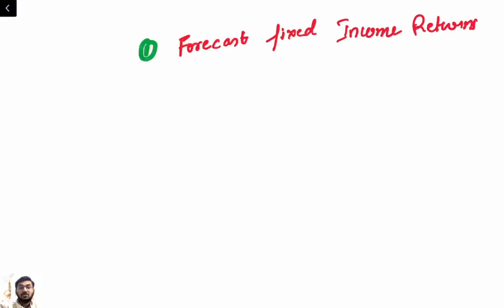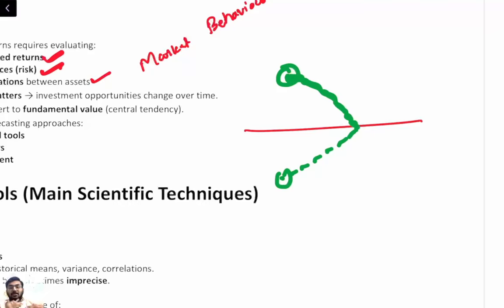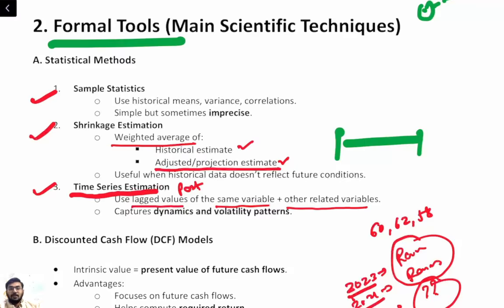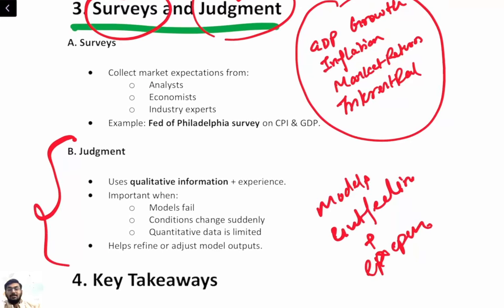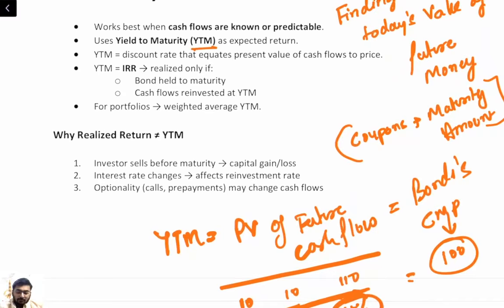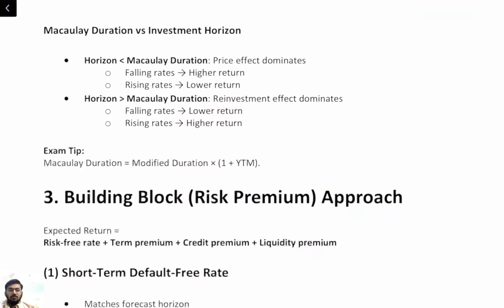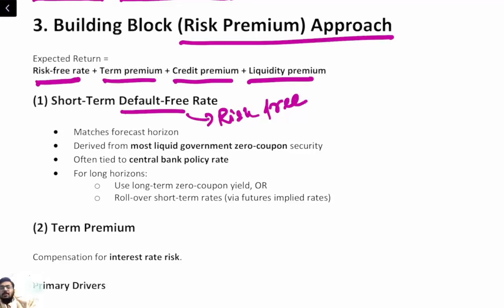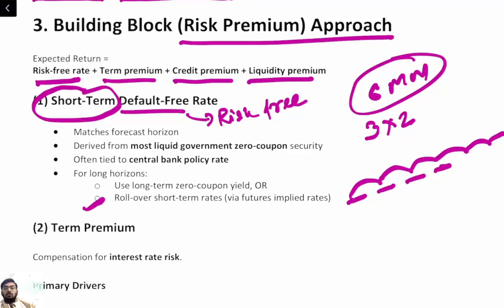CFA Level 3 | Asset Allocation Reading 2 | Lecture 1 | Capital Market Expectations